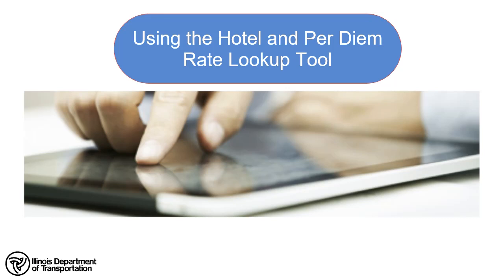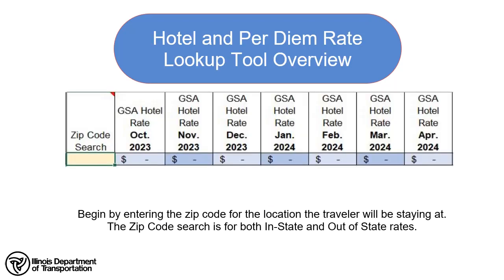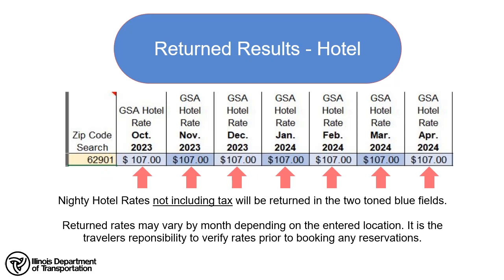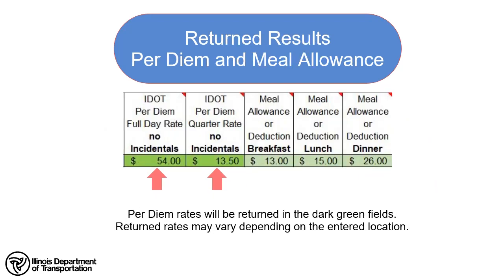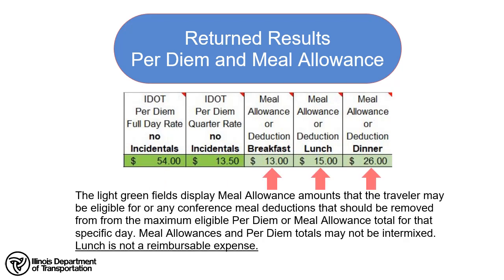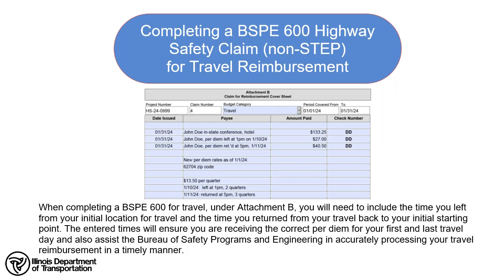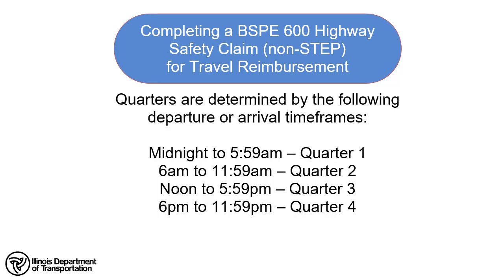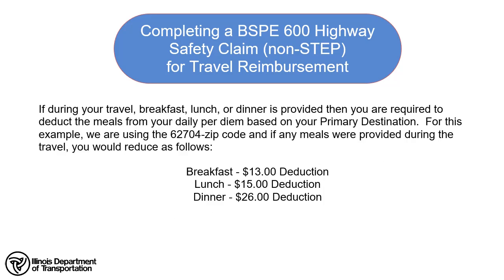Using the Hotel and Per Diem Rate Lookup Tool: BSPE Version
How to lookup and use the new travel per diem and hotel rates.